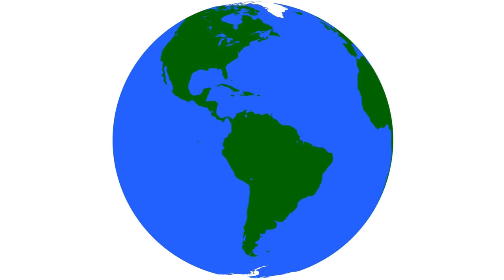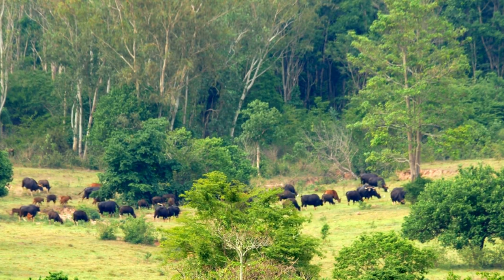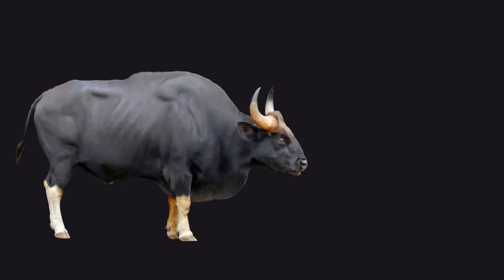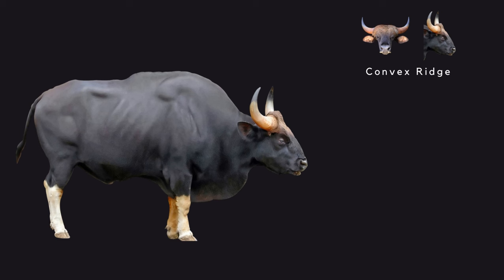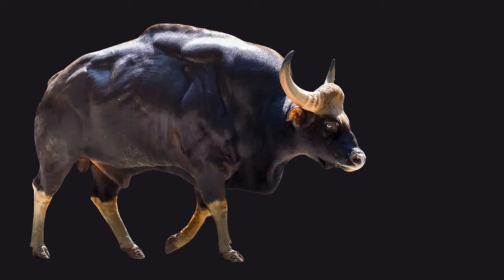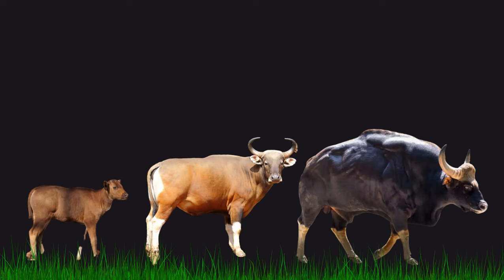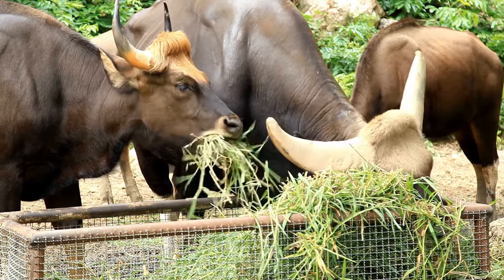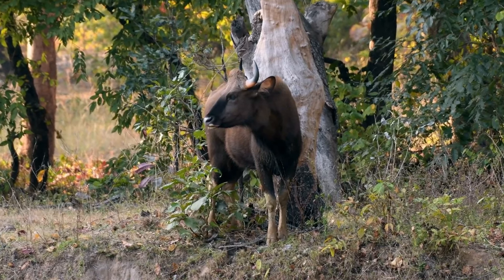Titans of the Wild | The Indian Bison (Gaur) | Part 1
Welcome to 'Titans of the Wild: Indian Bison (Gaur) - Part 1.' In this captivating documentary series, we embark on an awe-inspiring journey into the heart of the Indian subcontinent to explore the remarkable life and habitat of the mighty Indian Bison, also known as the Gaur.

In this first part of our multi-episode series, we delve deep into the world of the Gaur, the true giants of the wild. We take you through their awe-inspiring habitat, regions they call home, the challenges they face from predators, and the intricacies of their life story.

 Discover the lush forests, dense undergrowth, and sprawling grasslands where the Indian Bison thrives. Learn about the geographical regions they inhabit, from the heart of India to some other countries of south and south east Asia.

 Explore their formative years, family bonds, and the fierce battles for dominance among males. Learn how these experiences shape their lives and the future of their species.

Join us as we unravel the untold stories of these incredible creatures and their vital role in the ecosystems they call home. 'Titans of the Wild: Indian Bison (Gaur) - Part 1' is the beginning of an extraordinary adventure, a celebration of the Indian Bison's indomitable spirit in the face of nature's challenges.